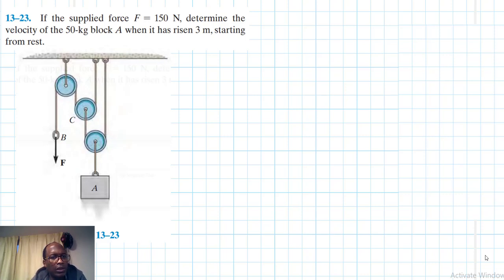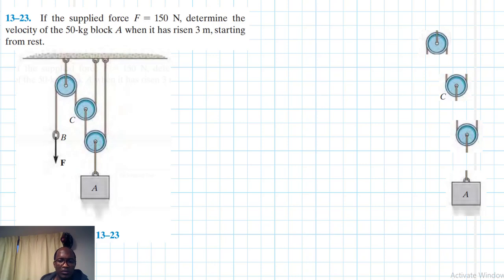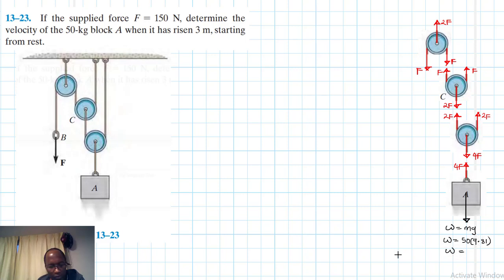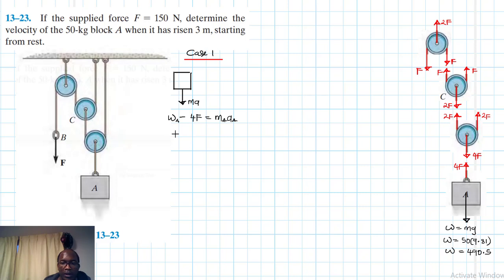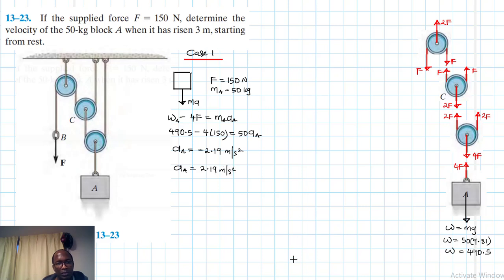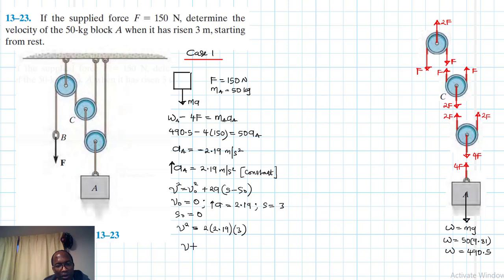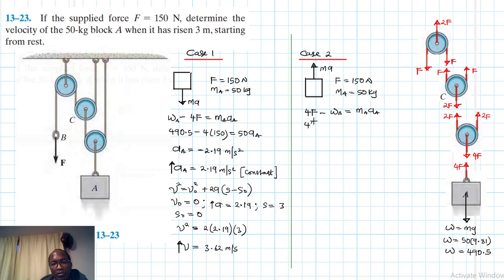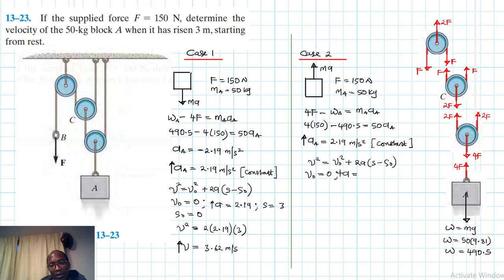13–23 Kinetics of a Particle: Force and Acceleration (Chapter 13: Hibbeler Dynamics) Benam Academy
PROBLEM: 13–23
13–23. If the supplied force F = 150 N, determine the velocity of the 50-kg block A when it has risen 3 m, starting from rest.